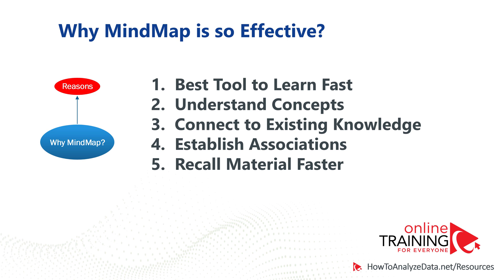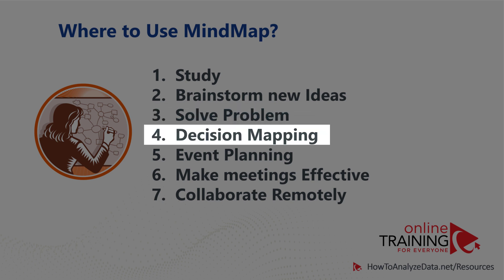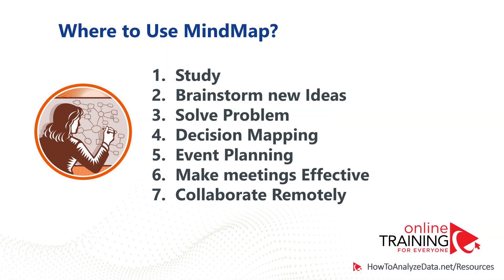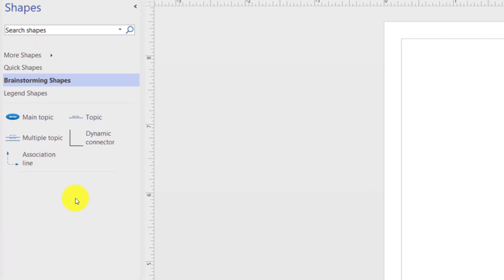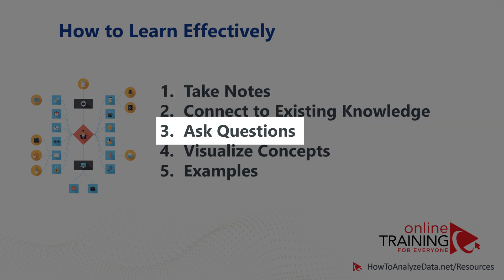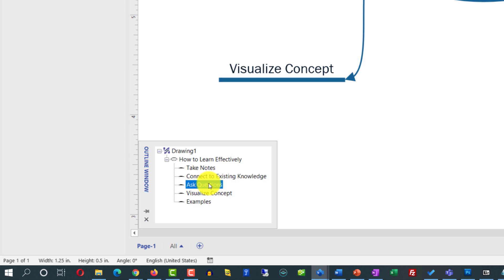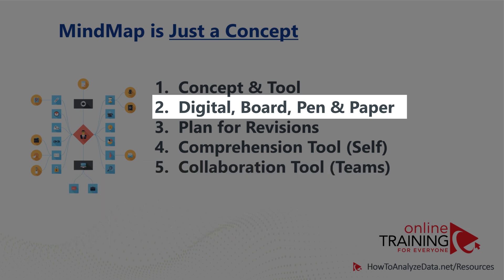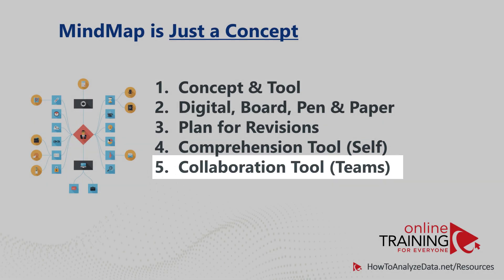How to Draw Mind Mapping Diagram in Microsoft Visio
Learn How to Draw Mind Mapping Diagram in this Quick Video Tutorial.